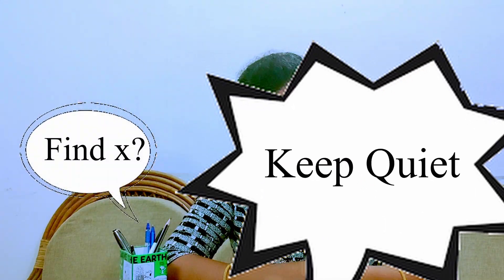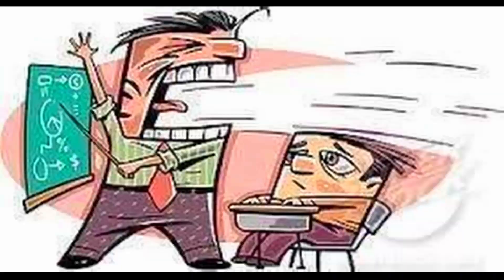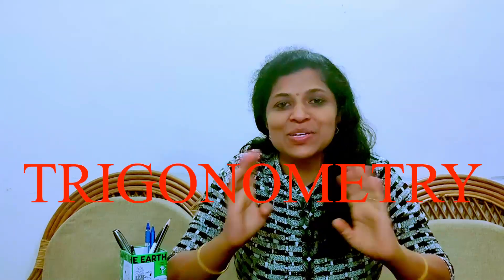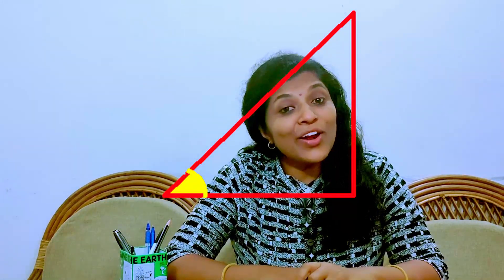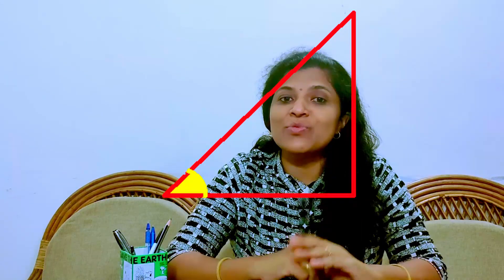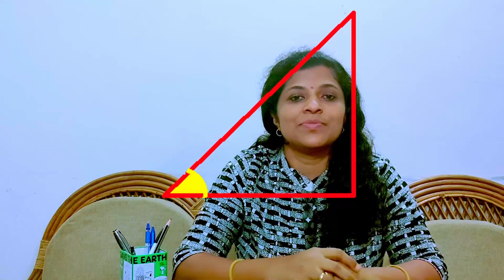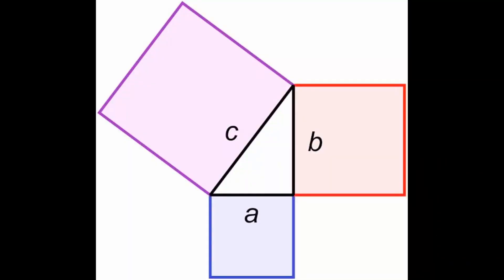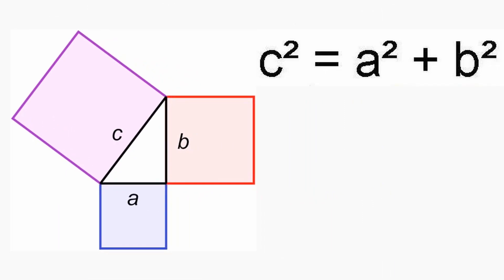When sine, cos and tan were born|| The ABC( and dont forget theta)of trigonometry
Let's catch on the the teacher's favourite dialogue "CALCULATE THETA". Did you know that the name sine was actually a mistake? Learn how these weird ratios got their names!